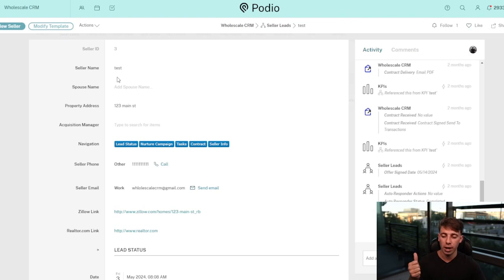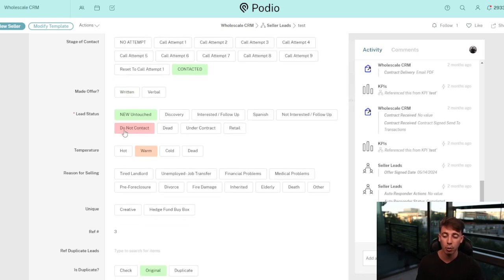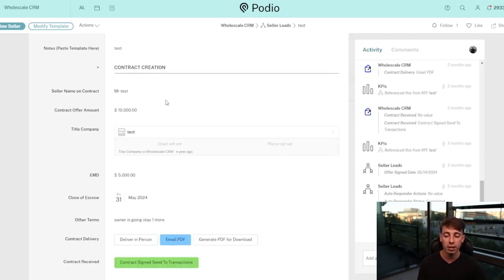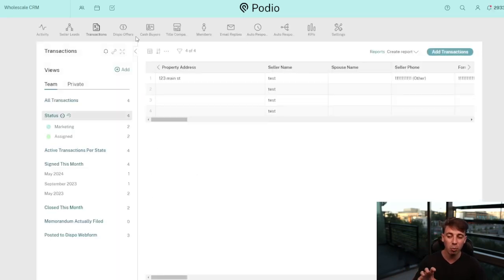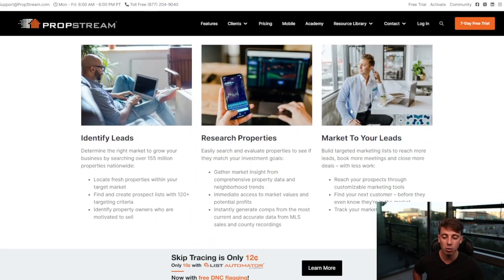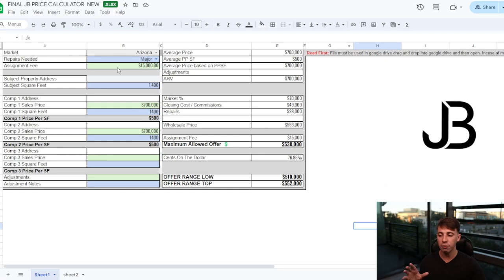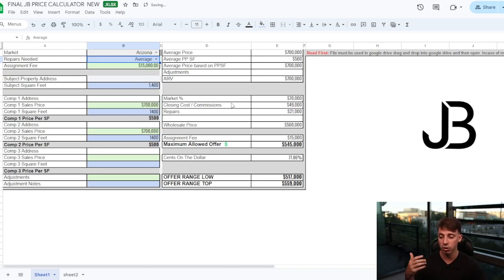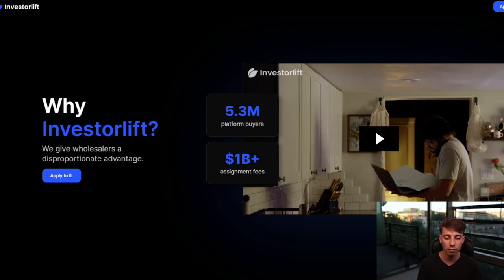How To Wholesale Real Estate Start To Finish 2024 (I Show You Live)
In this video I show you exactly how to wholesale real estate Start to Finish live in front of you in 2024! I hope this video is helpful to show you exactly how to wholesale real estate in 2024!

- CALL THE SAME LEADS I'M CALLING IN THIS VIDEO